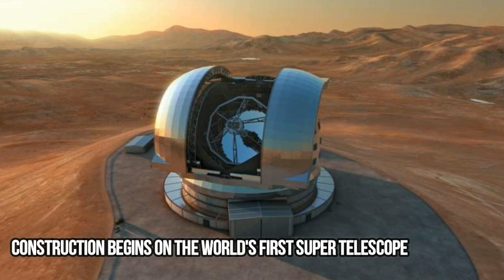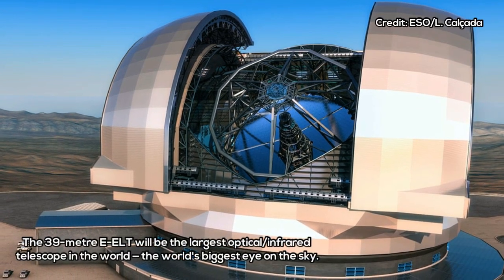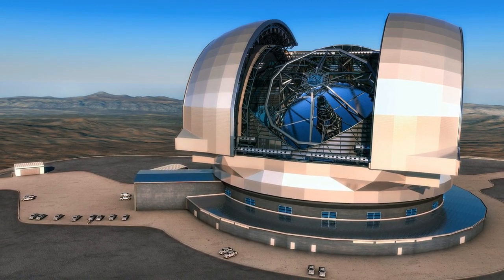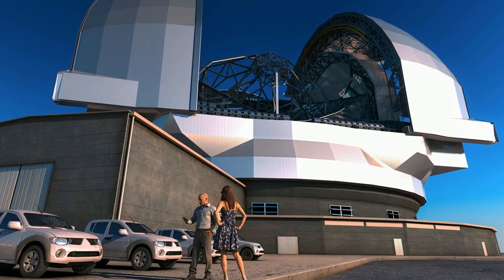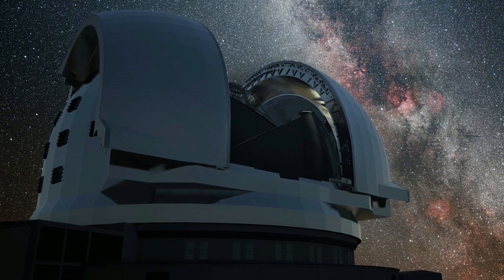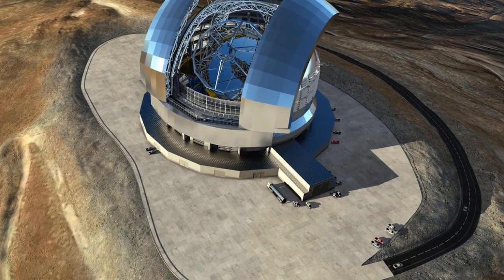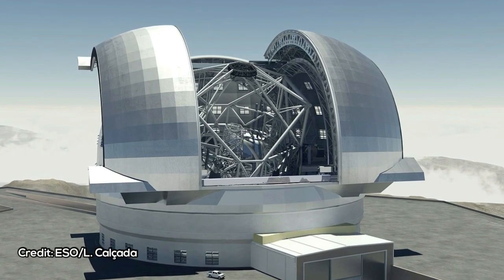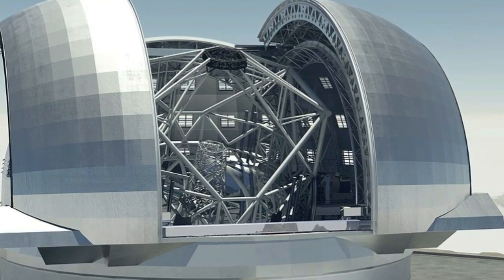Construction Begins on the World's First Super Telescope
Images Credits: ESO/L. Calçada